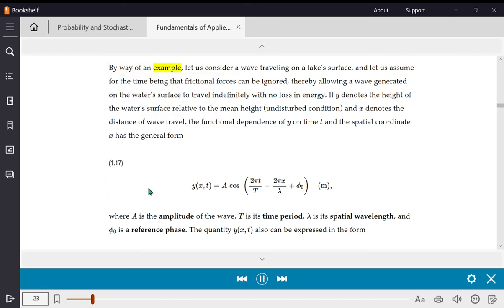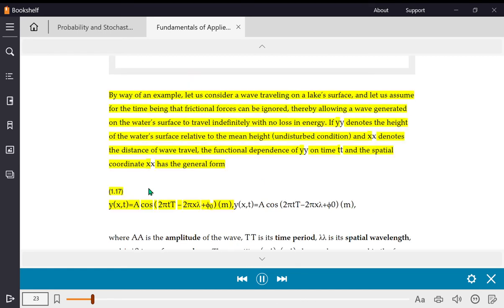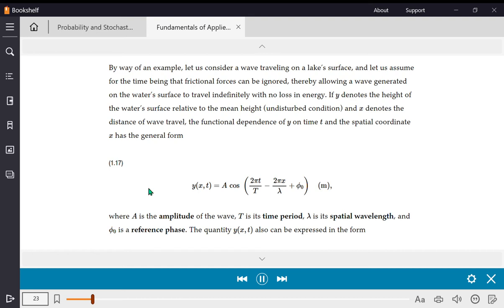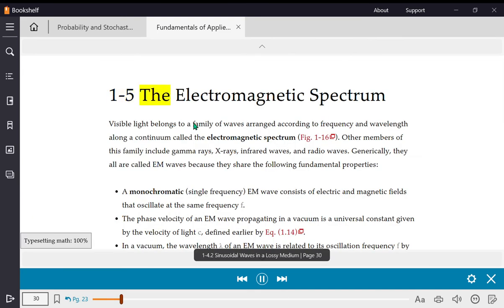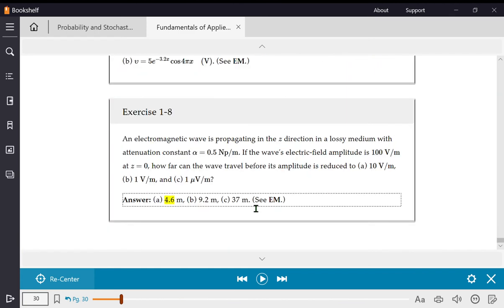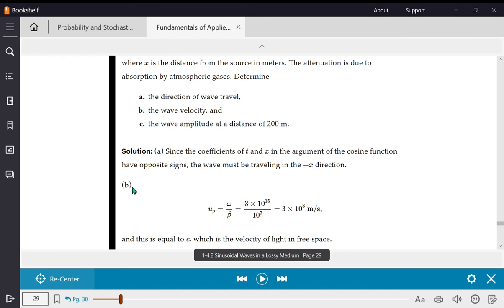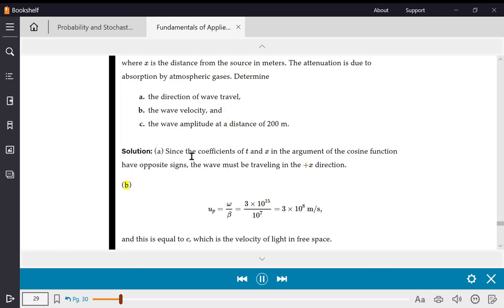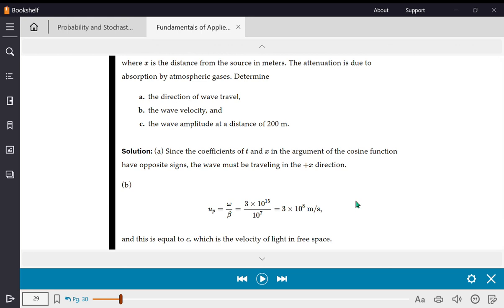Gotta love that math reading :/